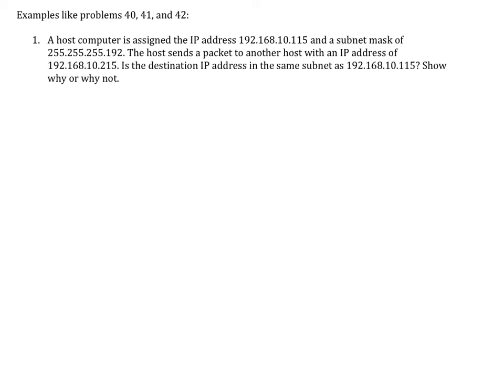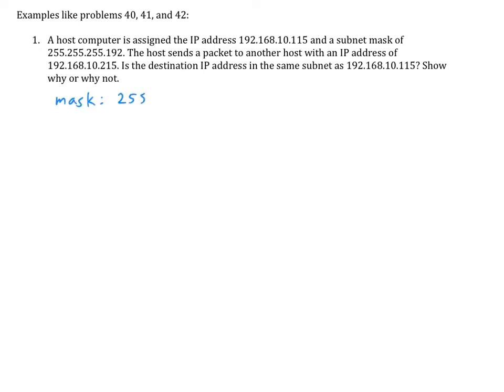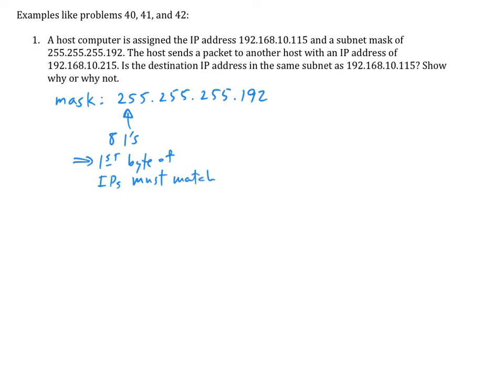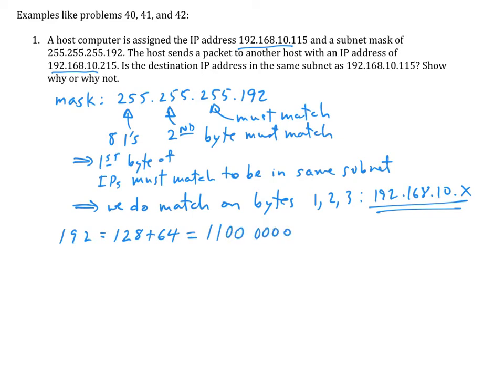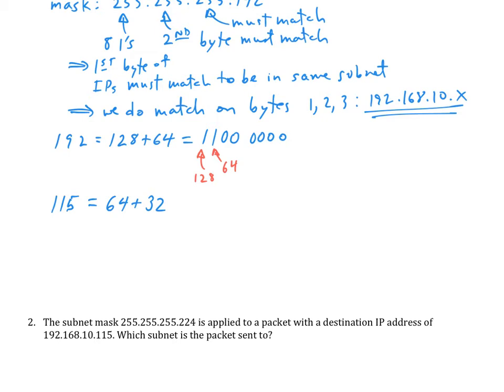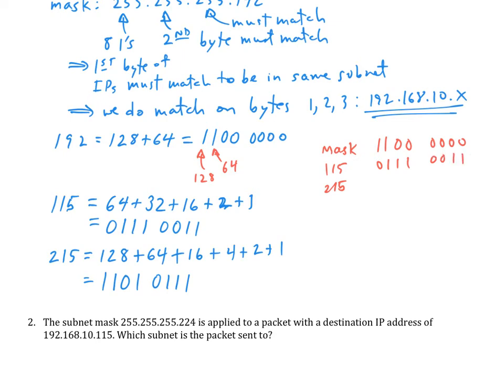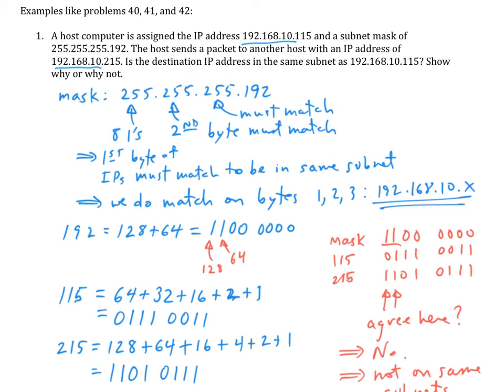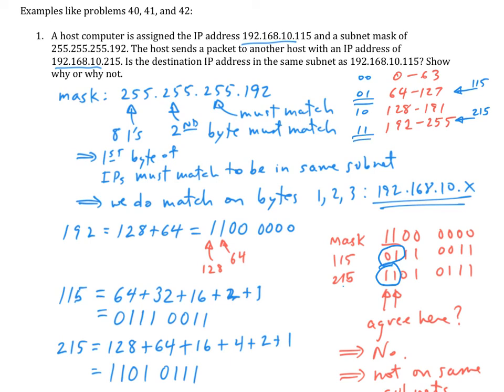Subnetting Ex 19